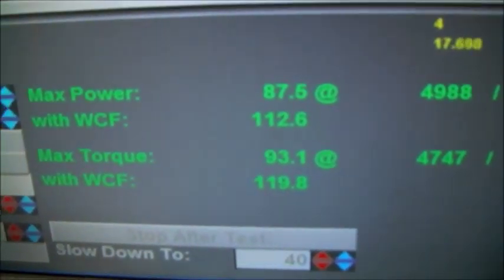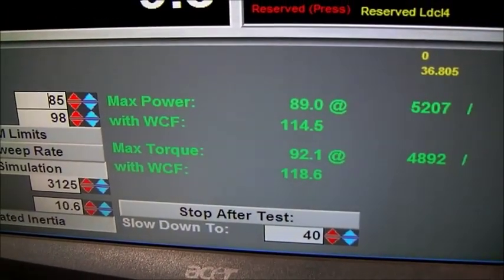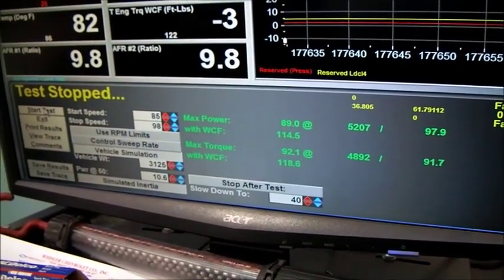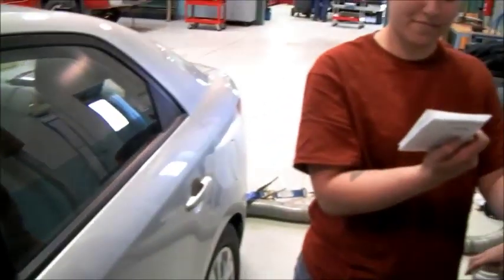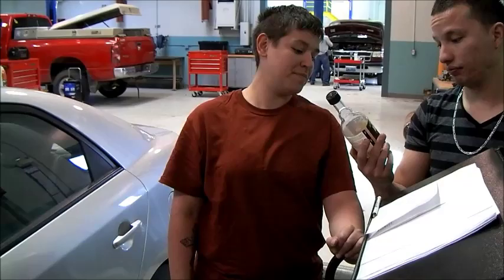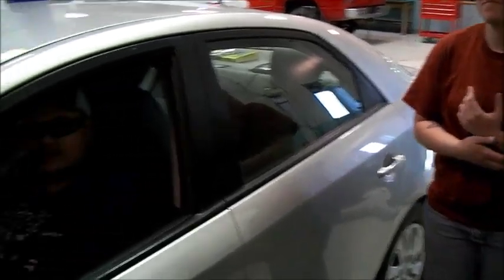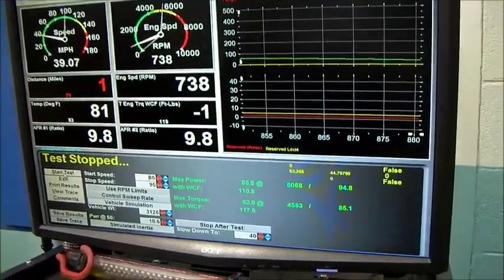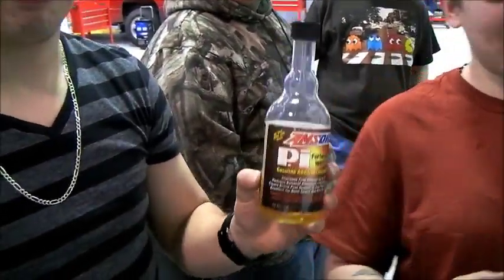Fuel Additive Testing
These students were curious as to whether or not a fuel additive that claimed to be able to improve performance after only bottle, would actually work. This is not scientific but it answered a few questions.